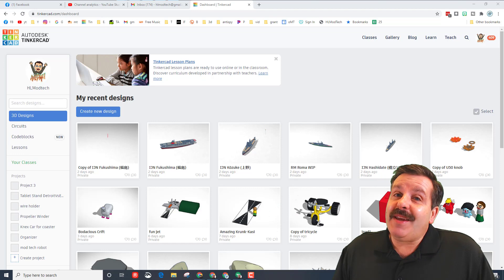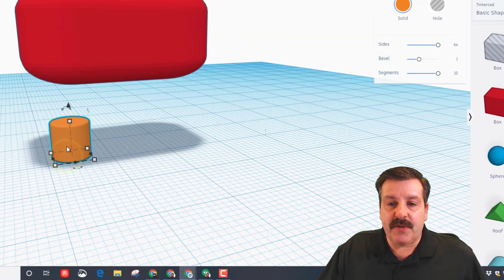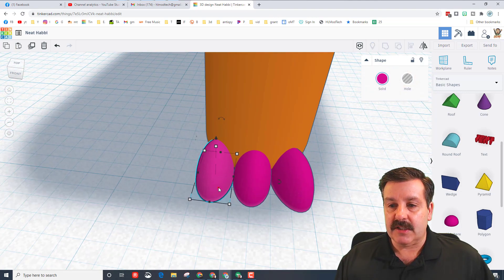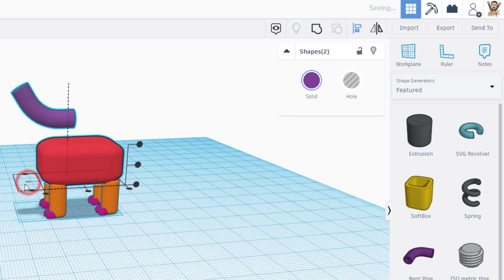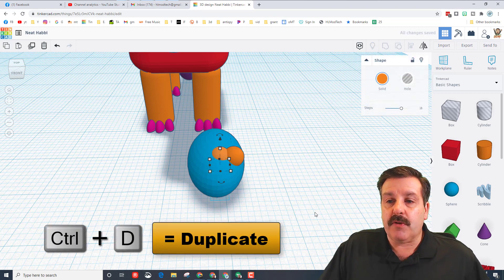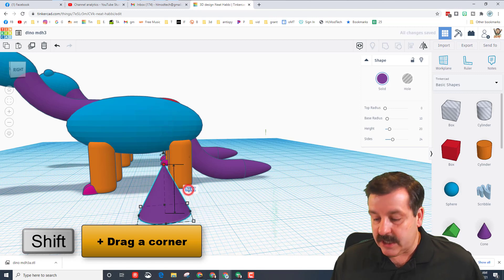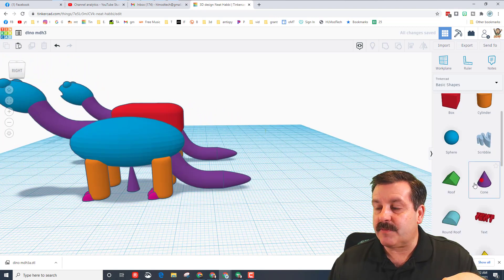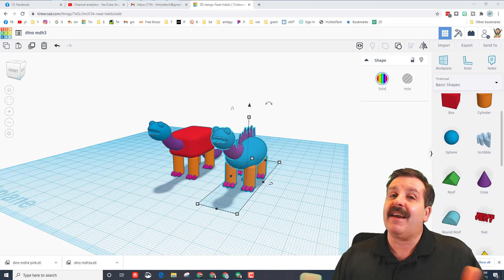Create a 3d Printable Dinosaur in Tinkercad | Great for beginners!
Have a glorious day and keep Tinkering! Have fun learning Tinkercad and create a 3d printable dinosaur in minutes. I have designed it to print in less than an hour which is nice for classroom use. The steps are pretty simple and I have added hints along the way about the 3D printing process.